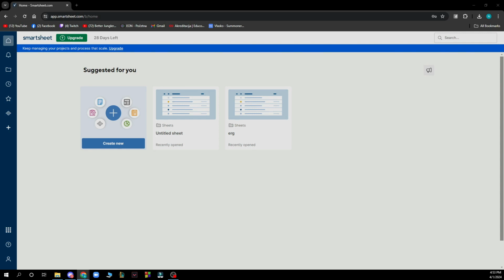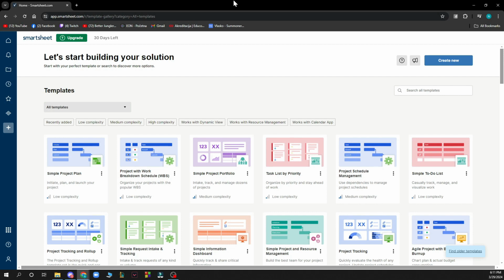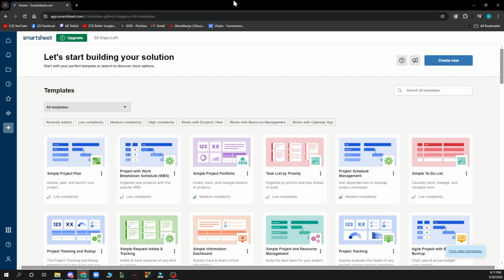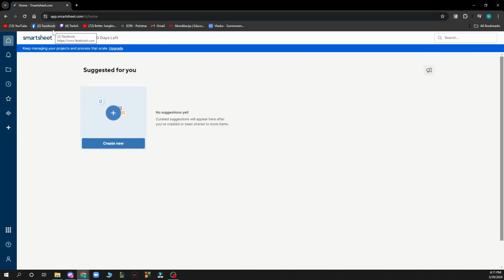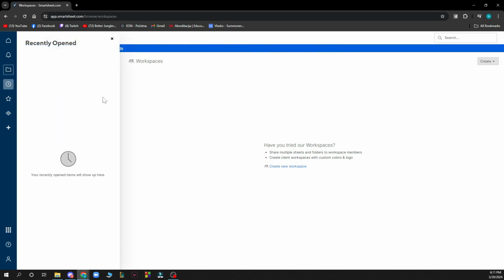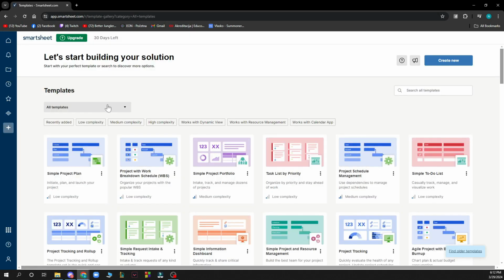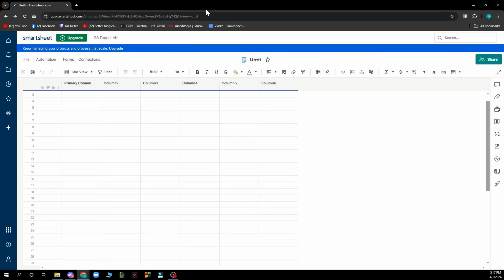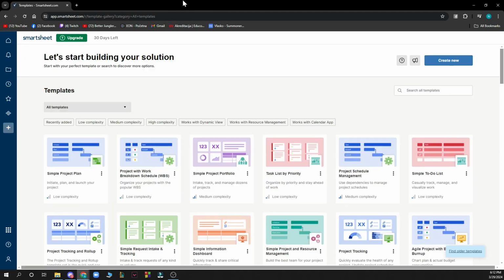How To Change A Primary Column In Smartsheet (Quick Tutorial)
Today we talk about How To Change A Primary Column In Smartsheet, so stay until the end of the video to see the full explanation.